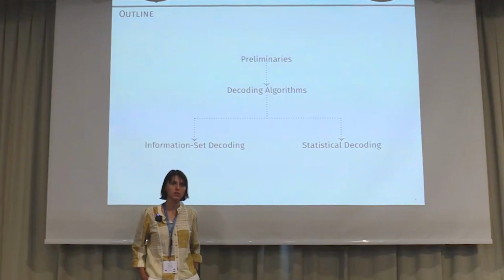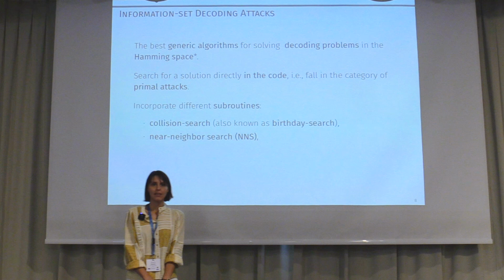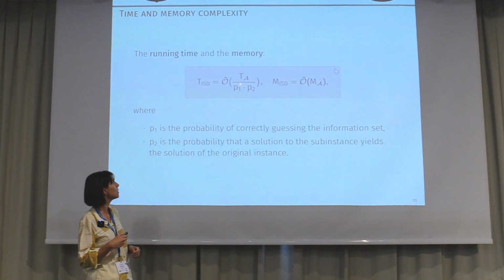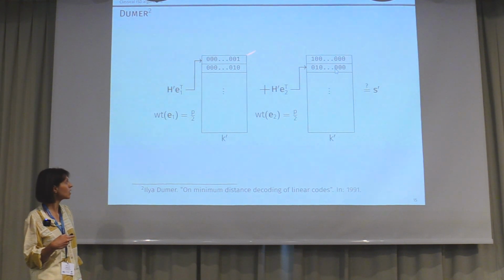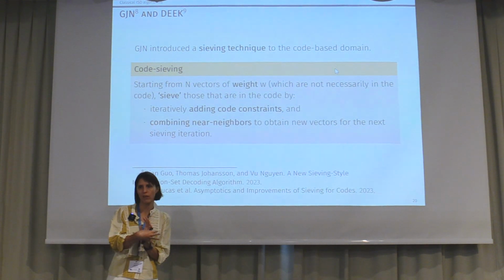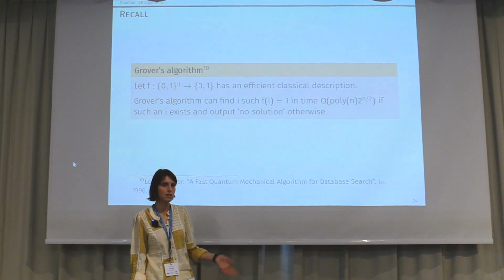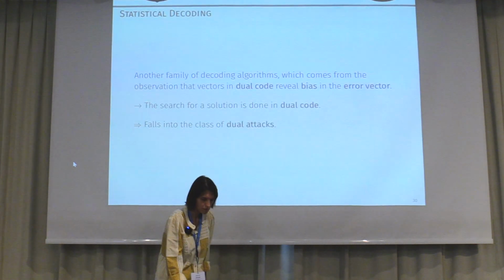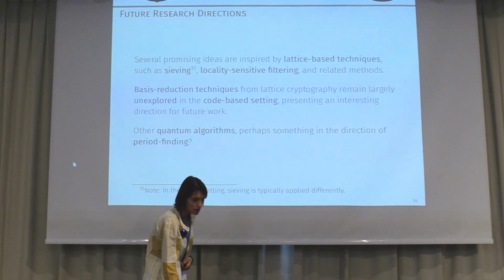Simona Etinski - "Cryptanalysis of PQC Algorithms" (PQCSA summer school 2025)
PQCSA summer school in Albena, Bulgaria (16-20 June 2025)

The goal of this PQCSA summer school was to introduce the fundamentals of PQC, its necessity, and the current threat landscape. Participants explored the proposed PQC algorithms, including those chosen by NIST. We examined the practical challenges of PQC standardisation and integration. During the school we discussed integration challenges and best practices for deploying PQC in real-world systems. Some talks discussed future research directions beyond KEM/Signature schemes.